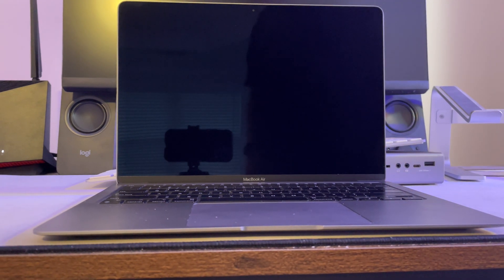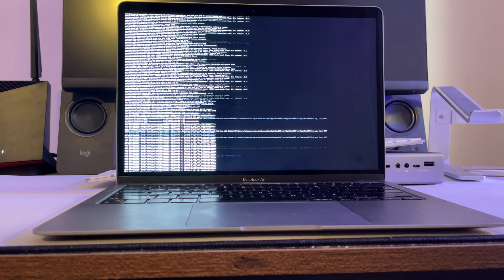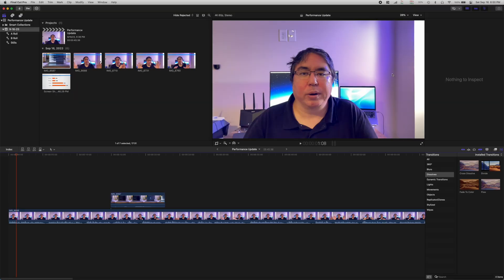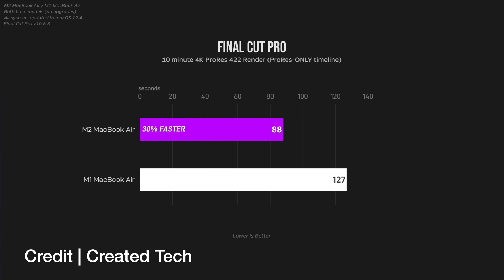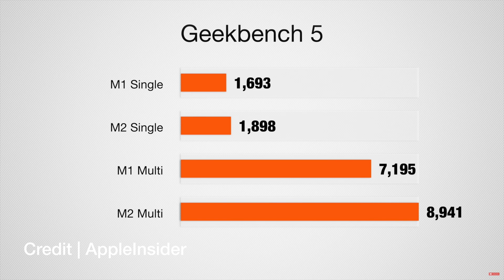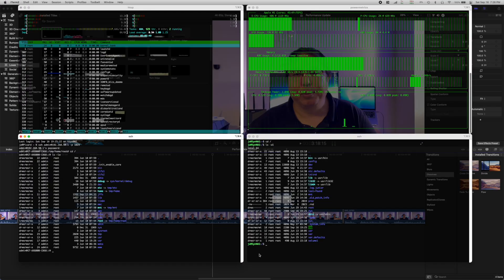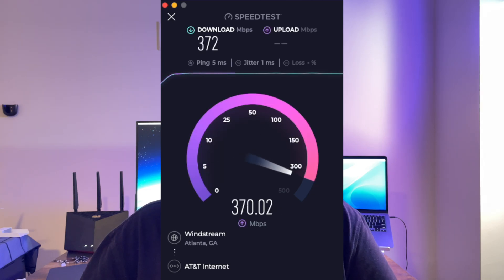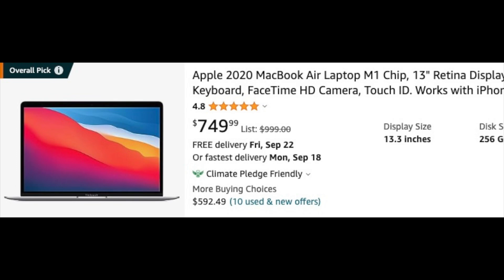M1 MacBook Air - Performance Update (2.5 Years Later)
How well does the M1 MacBook Air hold up after more than 2 1/2 years of daily use?

Time Stamps
Intro - 0:00
RAM Use and Final Cut Pro - 1:32
Stability and macOS - 2:49
Connectivity - 3:37
Buying Advice - 4:55

Shout out to these creators.